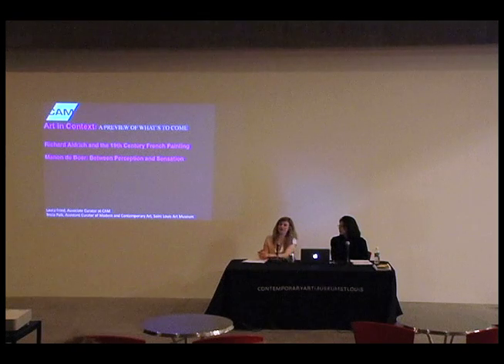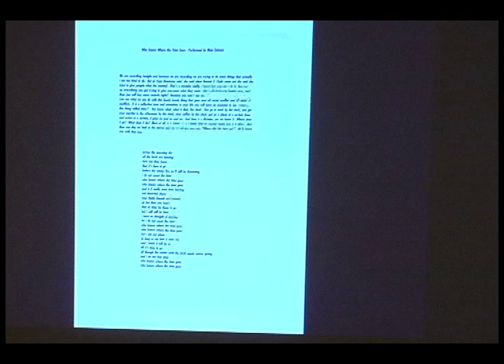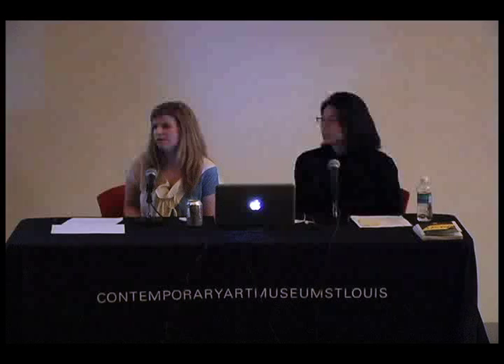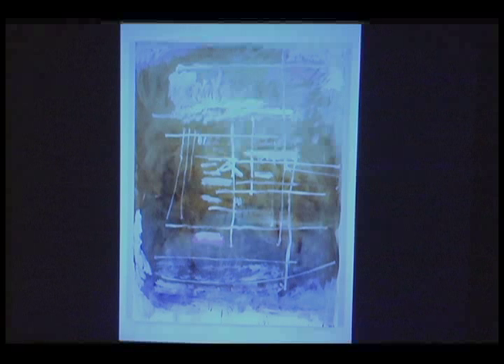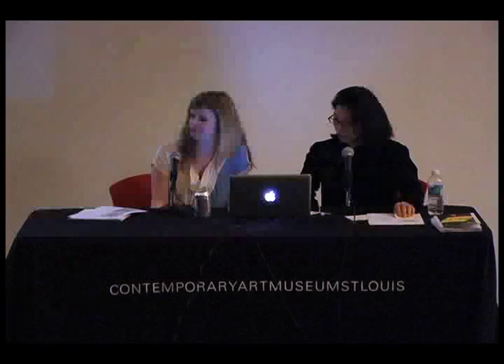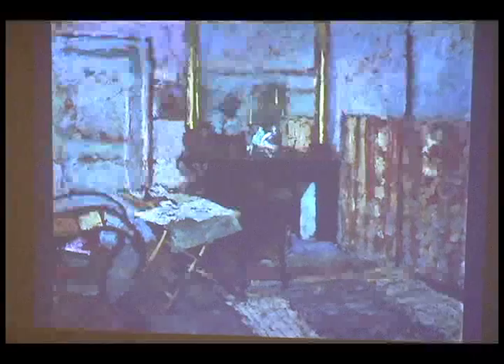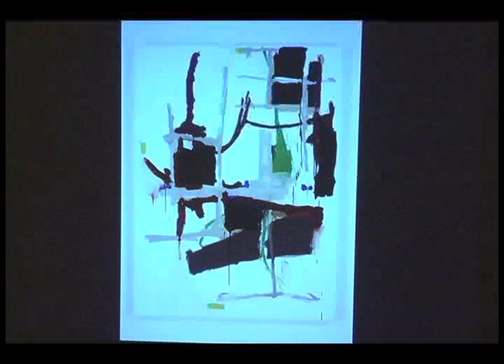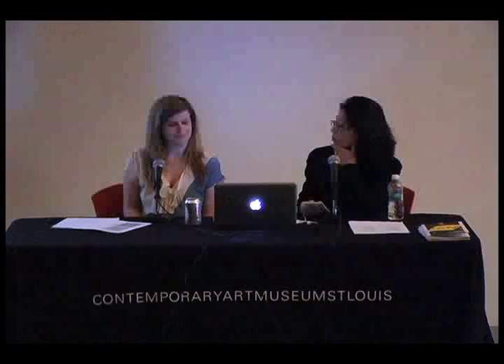Art in Context: Laura Fried and Tricia Paik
Wish you knew a little bit more about the exhibitions before opening night? Members get behind-the-scenes insight from the curators and other special guests at Art in Context. For this event, CAM Associate Curator Laura Fried and Saint Louis Art Museum curator Tricia Paik discussed the exhibitions and the collaboration between the institutions on the occasion of Richard Aldrich and the 19th Century French Painting.